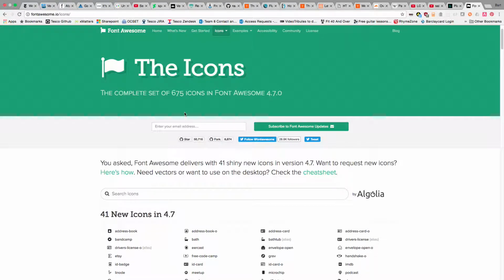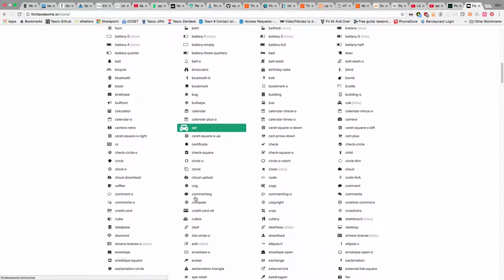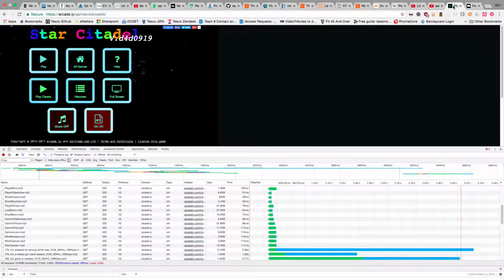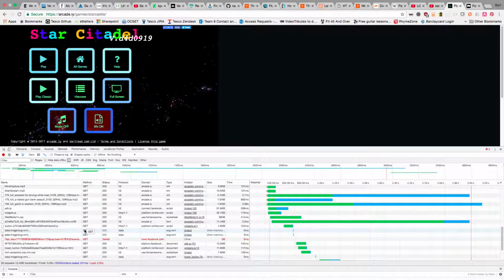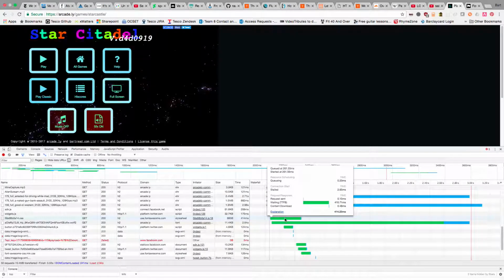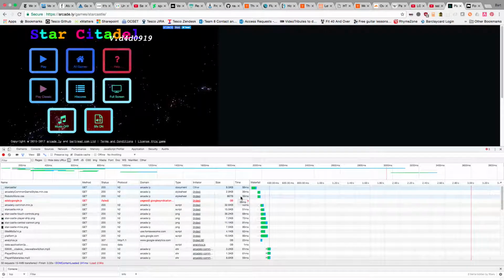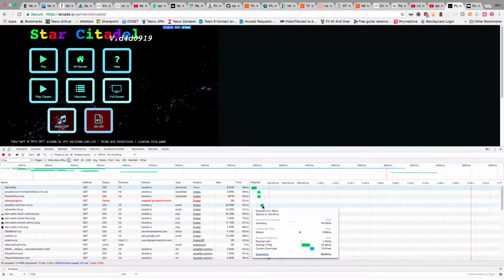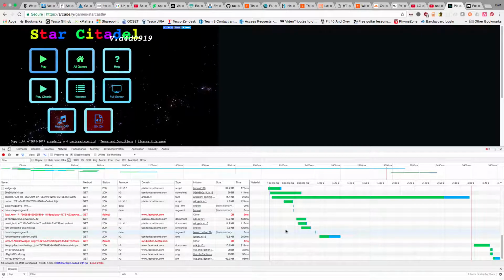FontAwesome and arcade.ly: improving FontAwesome page load performance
In this short video I'm going to talk about how I use FontAwesome in the menus of my games on arcade.ly. It's pretty straightforward in that the FontAwesome icons can provide a handy language-agnostic way to communicate the purpose of the buttons within the menu without me having to invest heavily in language translations.

However, since I've also invested heavily in speeding up page loads over the past few months I've now run into the problem that FontAwesome often doesn't load fast enough, which can lead to the situation where buttons in the menu appear briefly without any icons. Thus I'm considering serving up FontAwesome from my own web server, which will mean I'm leveraging CloudFlare to speed up its delivery.

If you like what you see, how about trying out one of my games?